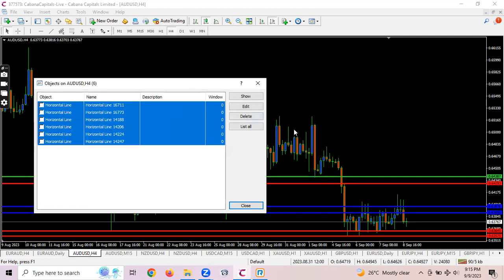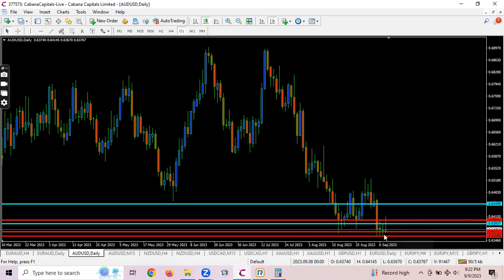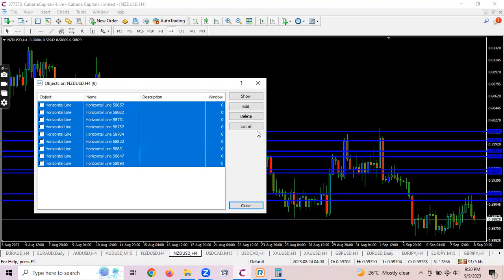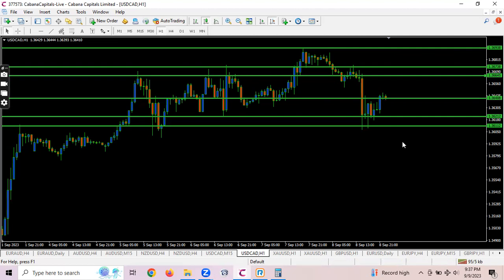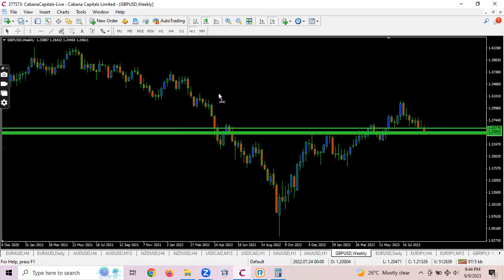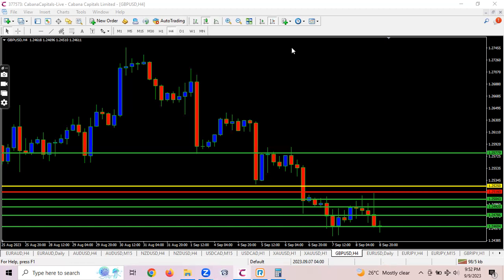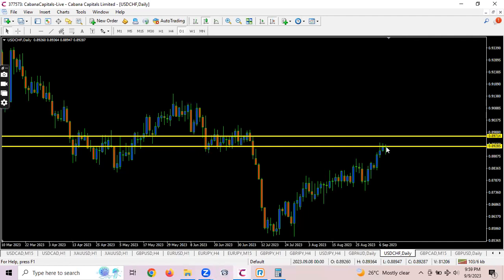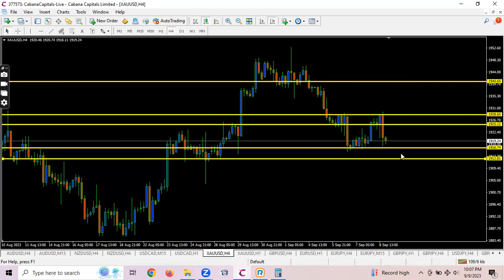Forex Weekly Market outlook|11th-15th Sept, 2023